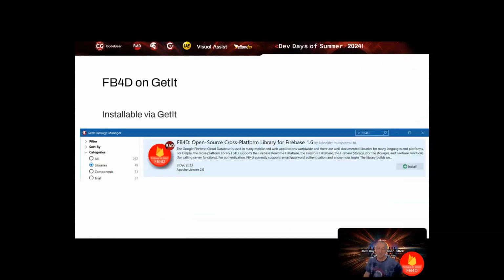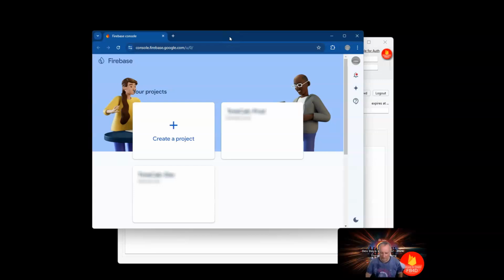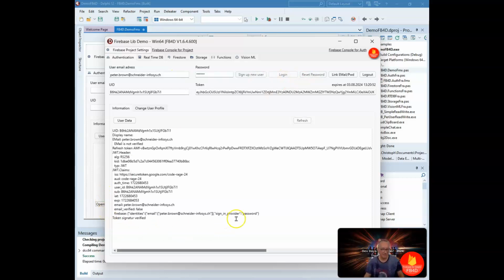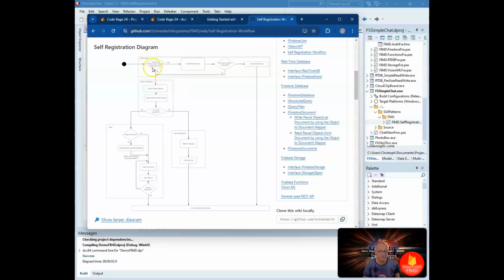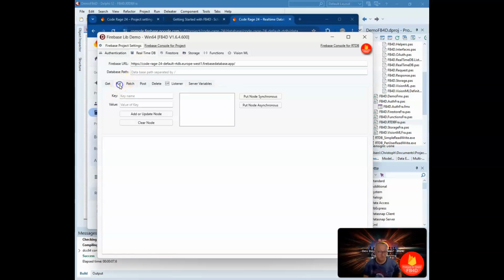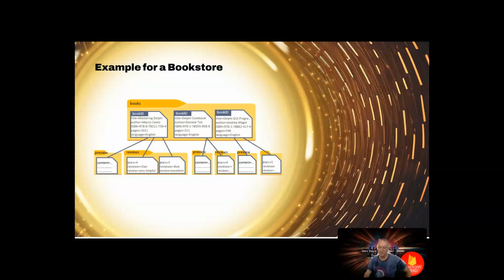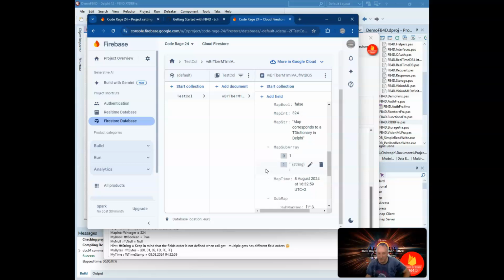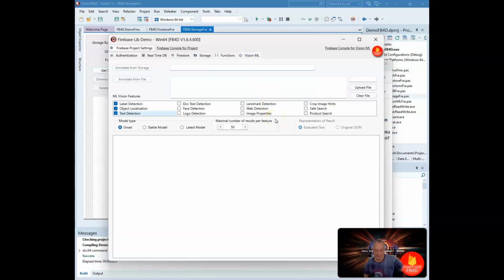Connect the Firestore db and other Firebase services from Delphi apps by FB4D open-source library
This video was shown for the first time at the “Dev Days of Summer 24” by Embarcadero and gives a good overview of the library FB4D hosted